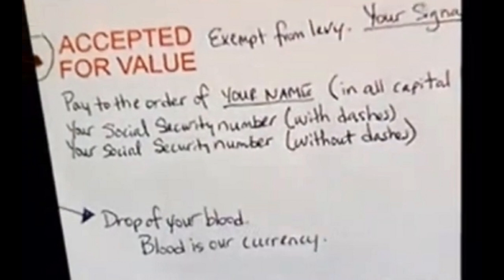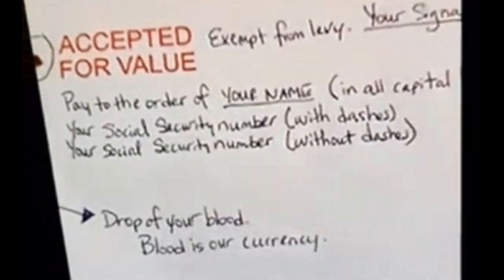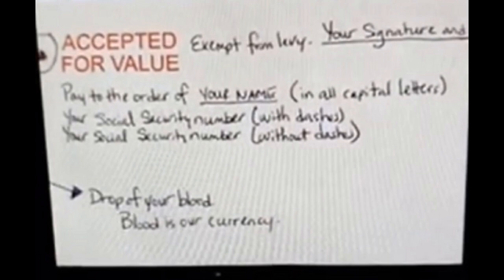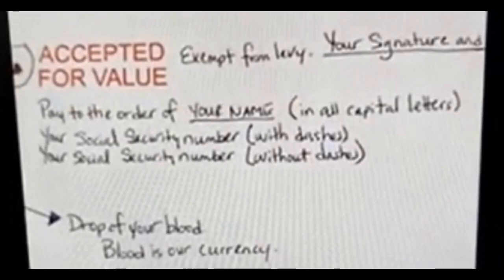Blood is Spiritual Currency - Getting Rid of Time and Money {pt. 5} by Mother Goddess Sophia & Dan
liberum scholasticum BOI audio; Principium biblicorum sacrorum Bibliorum scientia et multimodam doctrinarum materia.
Black Hole Saturnus Computer Holographic Matrix Revelation; Important Information- Liber Vitae; Veterum Libri.
Currentia spiritualis sanguis est. 144,000 Satan's Sealed Elect. Sanguinis Expiatio. S. Sanguinis Magia. Revelationes occultae. Intellectus profundiores. Luna Animae Inre Systema Reincarnationis laqueus expositae. Unitas Conscientiae & Nativitas vitae; Fons Iuventutis aquas vivas.

free educational BOI audio; Biblical Holy Bible principle knowledge and multi-faceted learning material.
Black Hole Saturn Computer Holographic Matrix Revelation; Important Information- Book of LIfe; Ancient Books.
Spiritual Currency is Blood. 144,000 Satan's Sealed Elect. Blood Atonement. Holy Blood Magick. Occult Revelations. Deeper Understandings. Moon Soul Lure System Reincarnation trap exposed. Unity Consciousness & the Birthrite of Life; The Fountain of Youth living waters.

Blood Over Intent Family 144K Hellblazers Satan's Sealed Elect
Blood Atonement required beside The Anti-Christ Satan, King of Hell, Mark Braun.
Blood Over Intent YouTube.